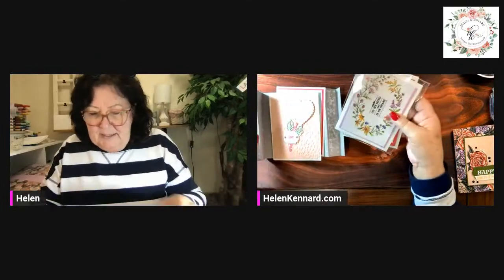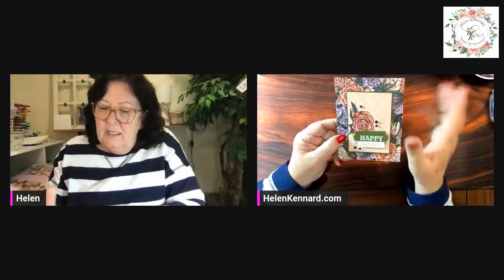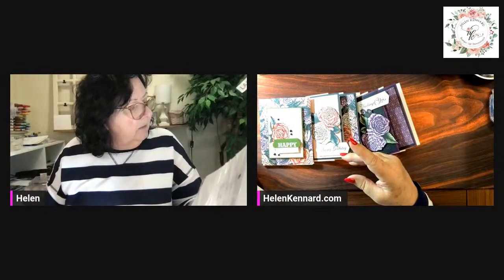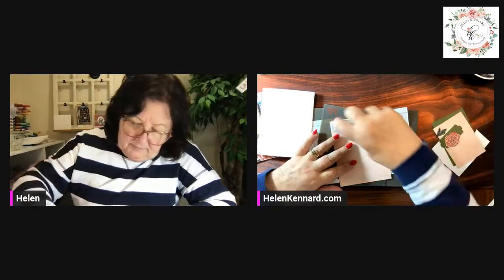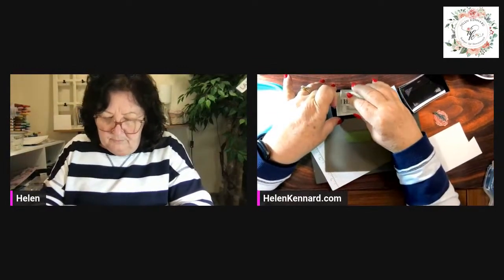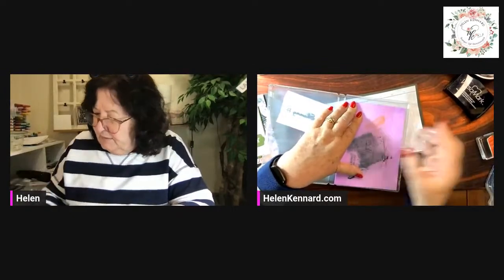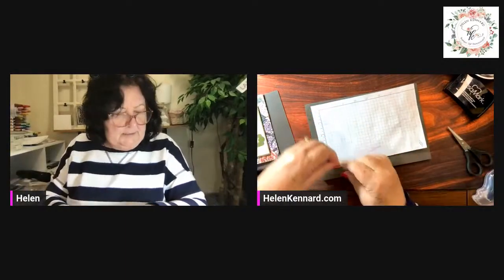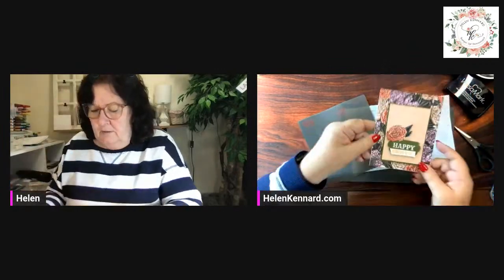Happy Birthday Card with Favored Flowers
Learn how to make a birthday card using the Favored Flowers Designer Series Paper from Stampin'UP!.